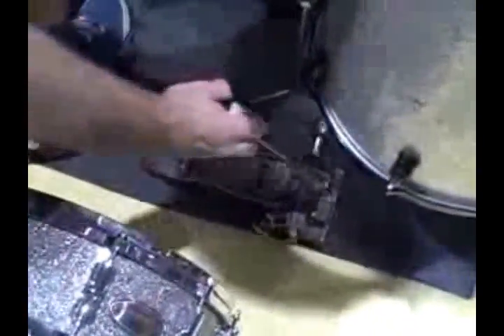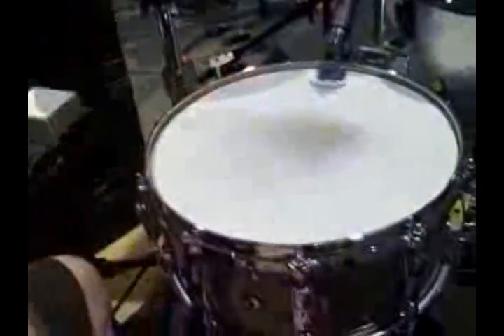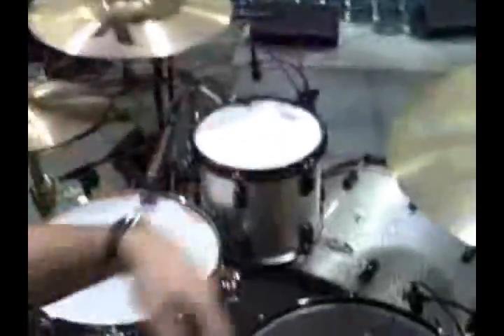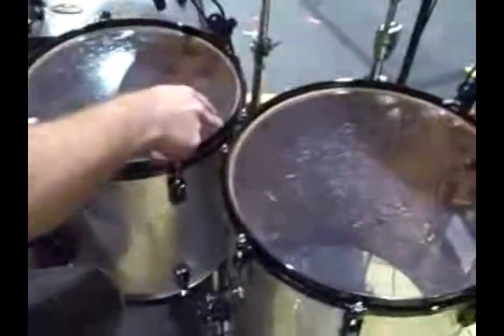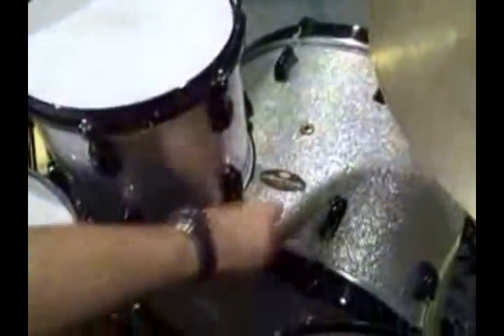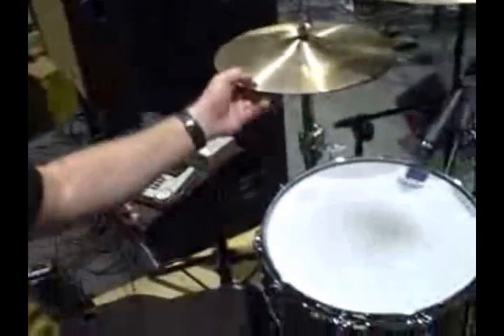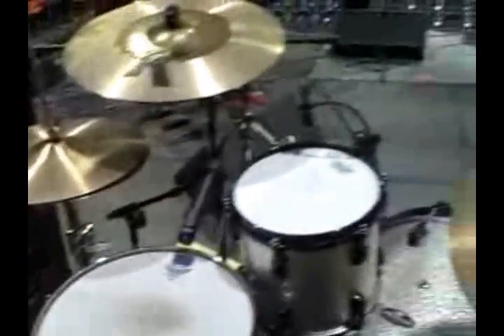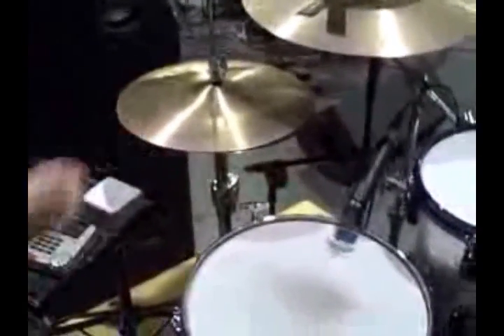Part 2 - RoadDawg Online Interview with Tom Hurst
In Part 2, Tom talks about teaching the next generation of drummers, the amazing trio, The Power Triplets, his gear and playing with Rocky Covington, Bucky's brother.